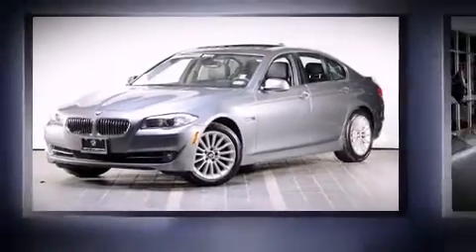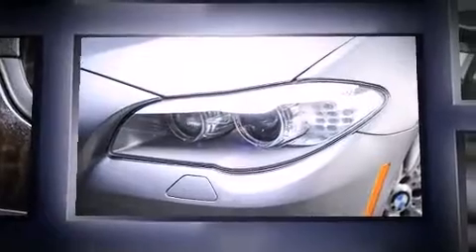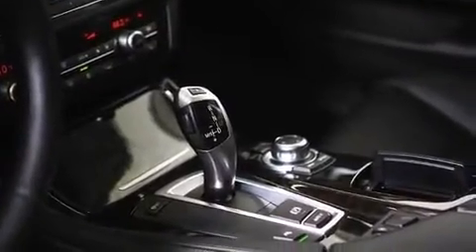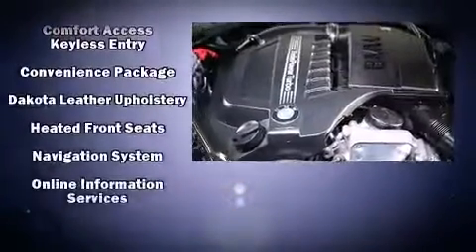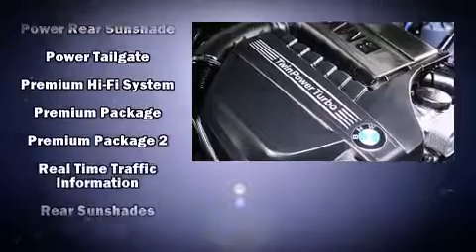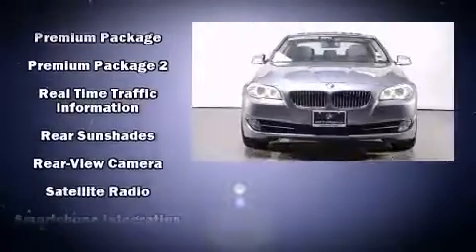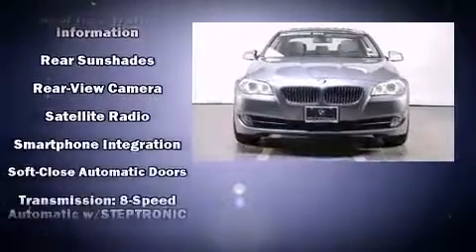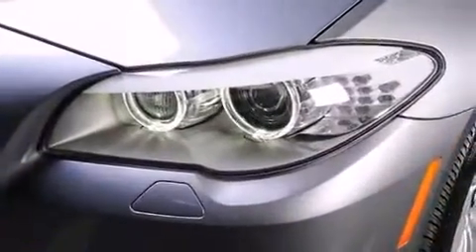2011 BMW 535i Sedan 5 in Arlington, TX 76011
1105 E. Lamar Blvd

Step into the 2011 BMW 535i. With just over 30,000 miles on the odometer, this 4 door sedan prioritizes comfort, safety and convenience. It features an automatic transmission, rear-wheel drive, and a 3 liter 6 cylinder engine. A turbocharger further enhances performance, while also preserving fuel economy. Top features include rain sensing wipers, leather upholstery, power trunk closing assist, power front seats, a trip computer, automatic dimming door mirrors, heated seats, and seat memory. With high intensity discharge headlights illuminating your path, you'll always appreciate maximum visibility. For drivers who enjoy the natural environment, a power moon roof allows an infusion of fresh air. Audio features include a CD player with MP3 capability, steering wheel mounted audio controls, and 16 speakers, providing excellent sound throughout the cabin. Side curtain airbags deploy in extreme circumstances, shielding you and your passengers from collision forces. This vehicle has achieved Certified Pre-Owned status, by passing BMW's rigorous certification process. We have the vehicle you've been searching for at a price you can afford. Stop by our dealership or give us a call for more information.